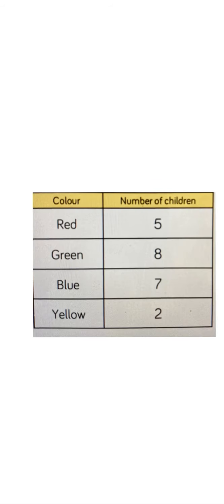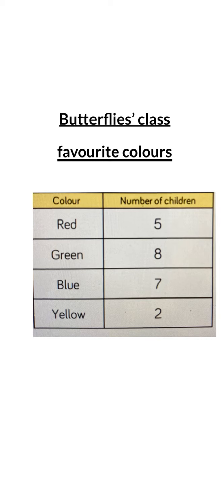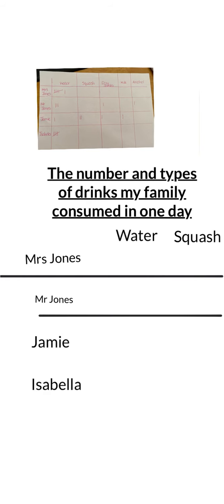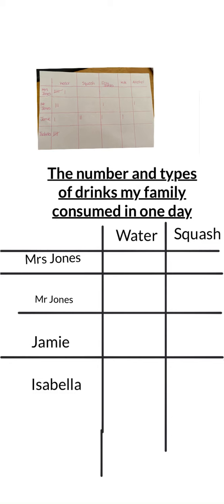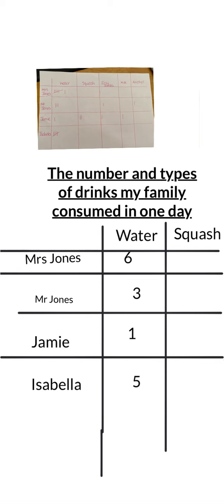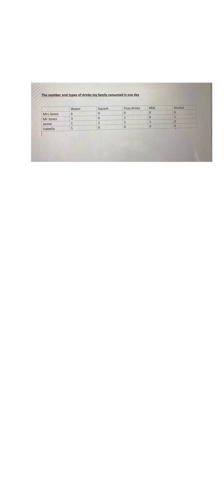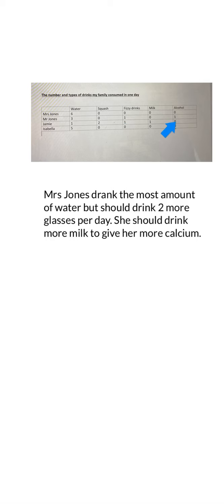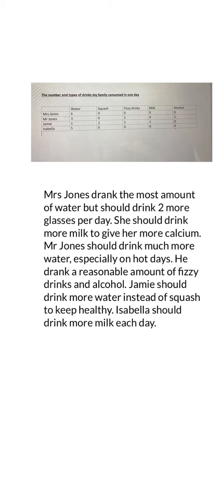Creating a table